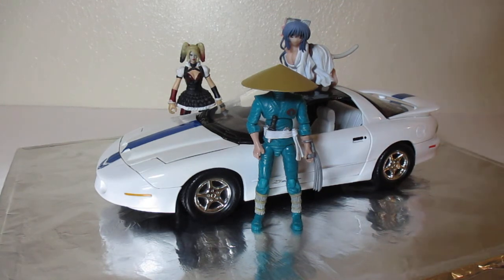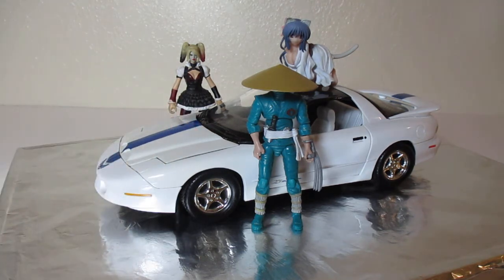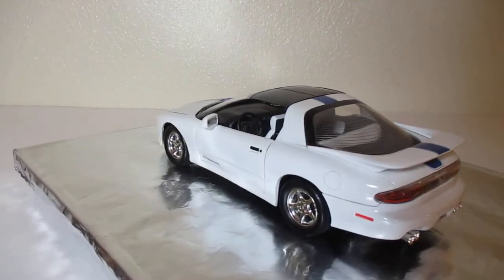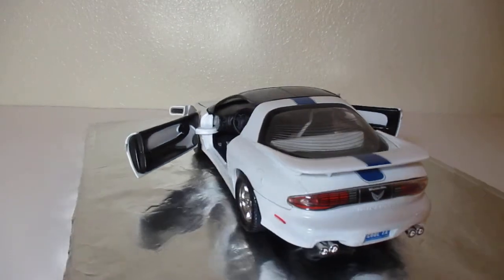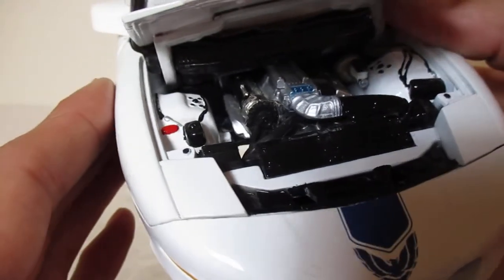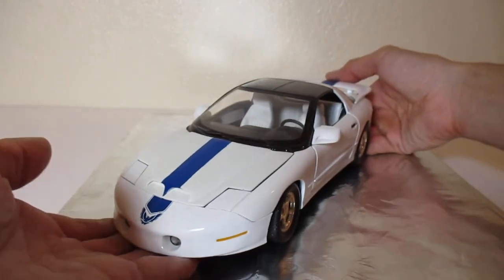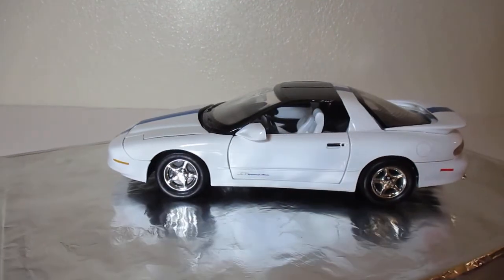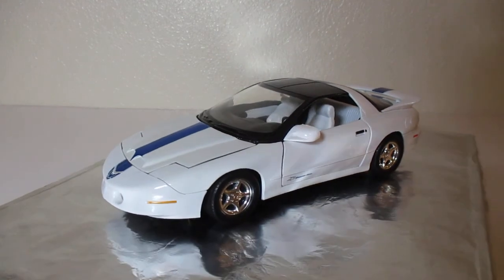1/18 1994 25th Anniversary Trans Am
I LOVE THIS ONE! Its as Nice as my REAL 1993 Trans Am! & i did mix other parts to this 1 to make it look even more like my REAL T/A! Its in GREAT Detail & its 1 of my top 3 Favorite T/A in my Collection! Just BEAUTIFUL & SEXY! LINKS BELOW --- V ---